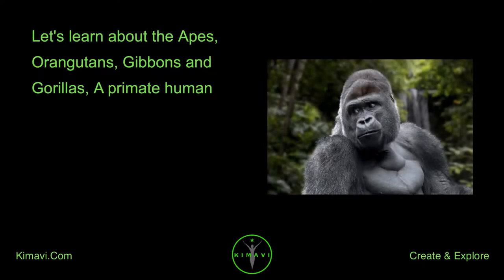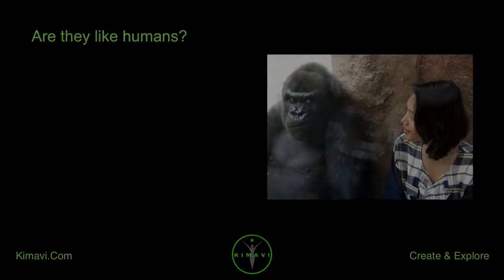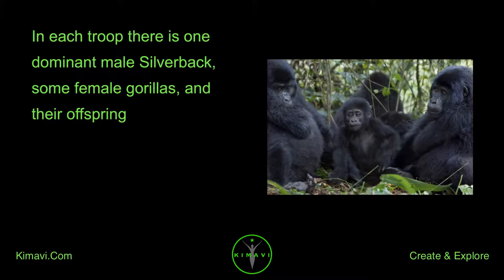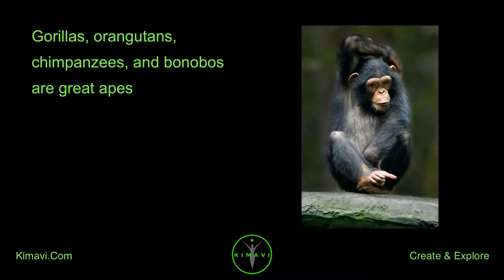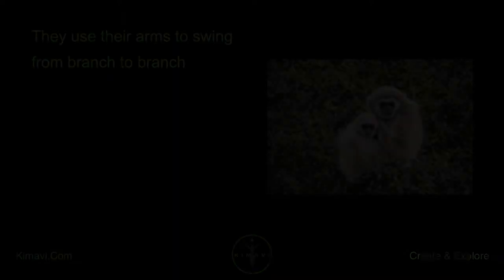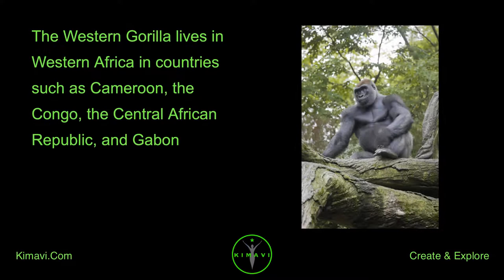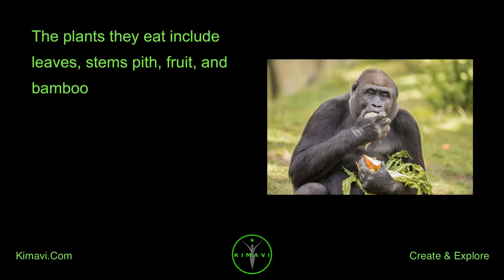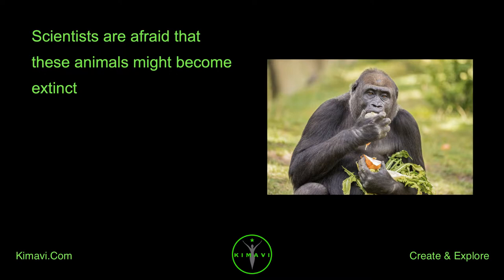Let's learn about the Apes, Orangutans, Gibbons and Gorillas, A primate human